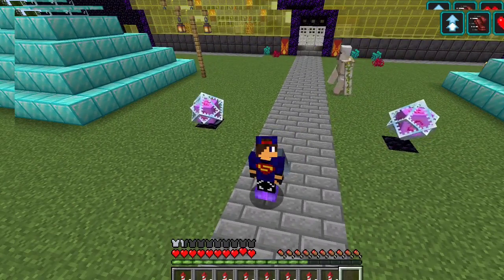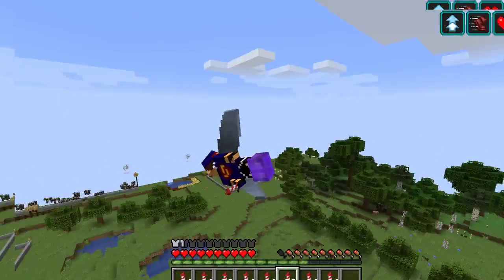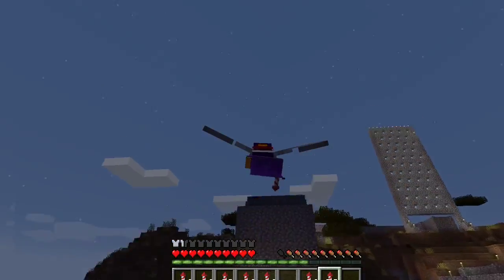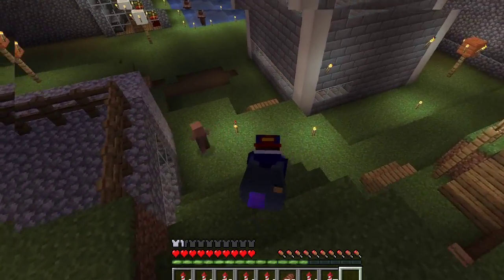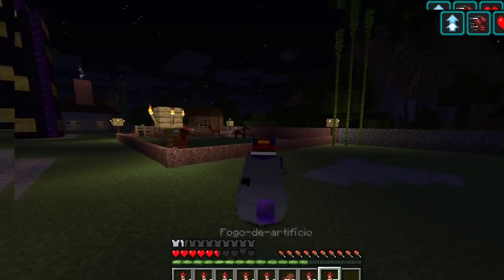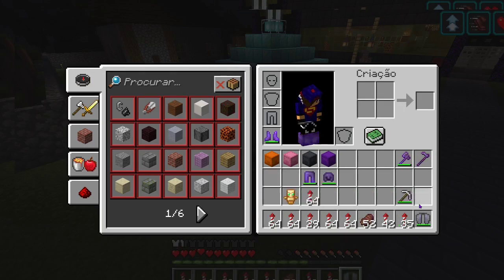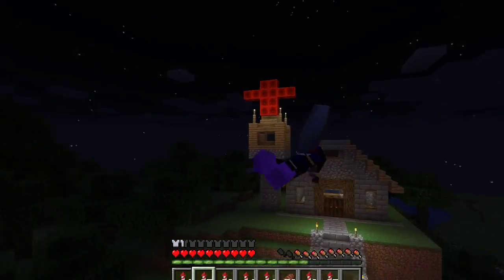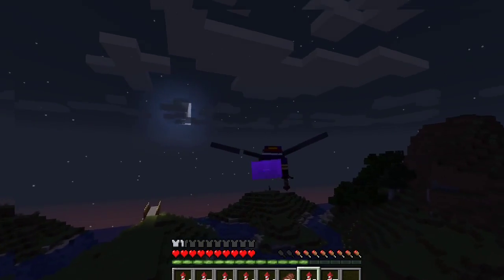Upgrad do meu Castelo!!!